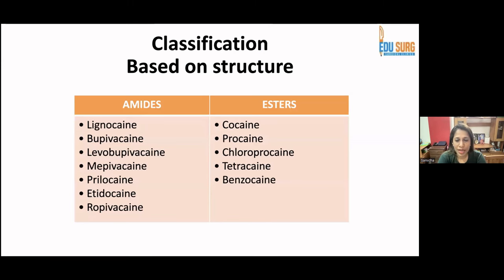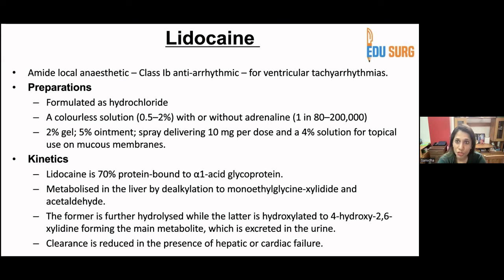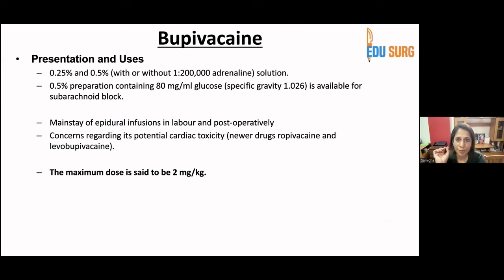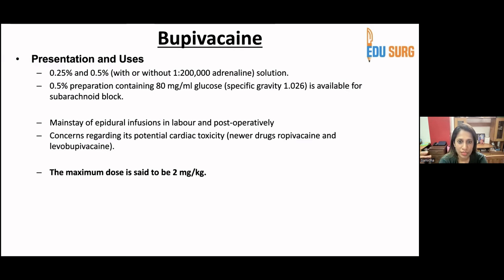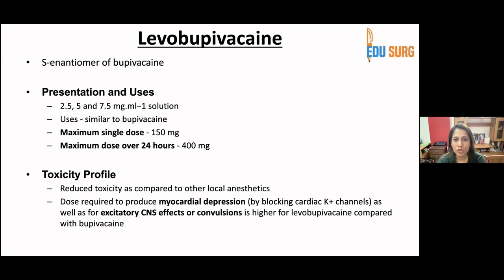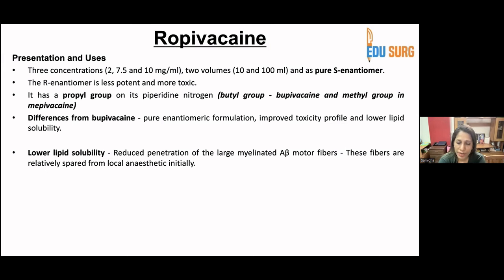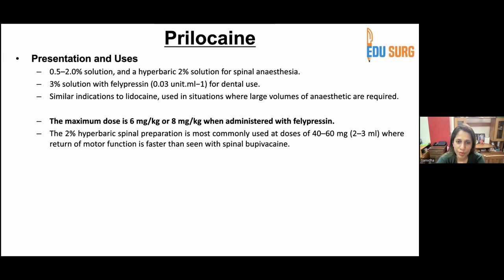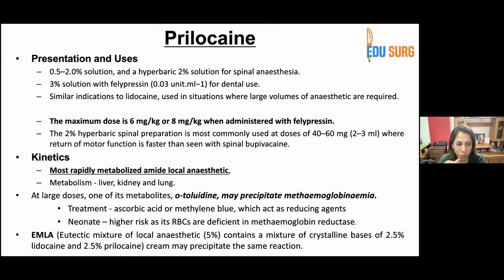Regional Anesthesia Basics - Part 3 - Lignocaine, bupivacaine, prilocaine, Ropivacaine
The video is a part of our series on regional anesthesia and discusses the most commonly used medications in regional anesthesia - Lignocaine, bupivacaine, prilocaine, Ropivacaine, and levobupivacaine.

The pharmacokinetics, uses, available formulations and practical tips are all discussed in this third part of the regional anesthesia basics series.